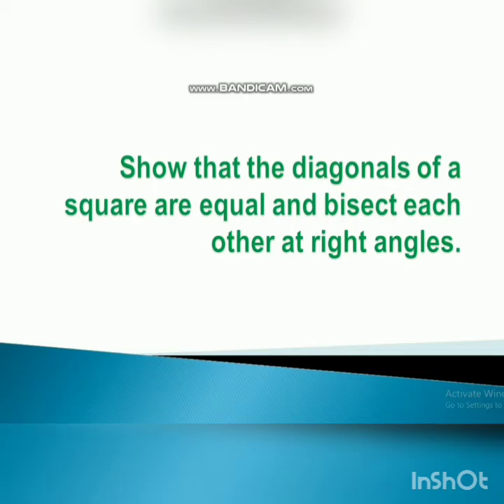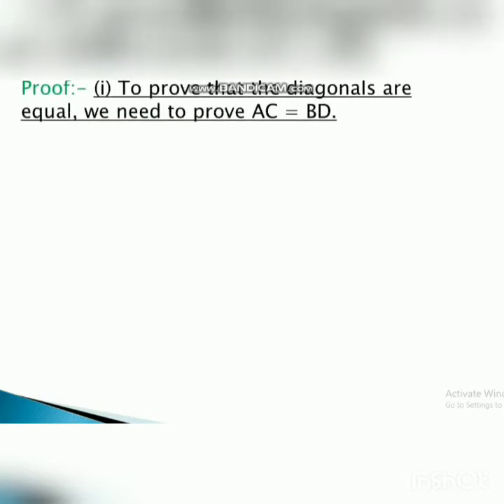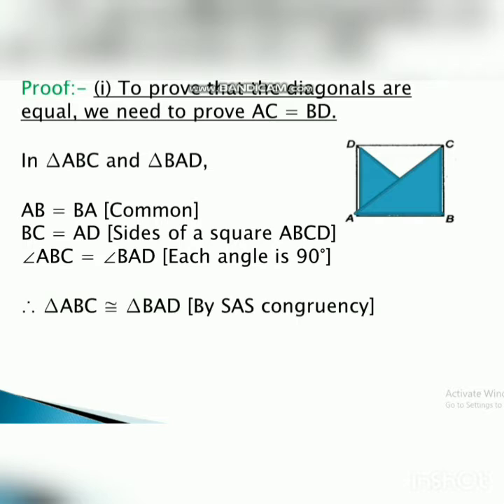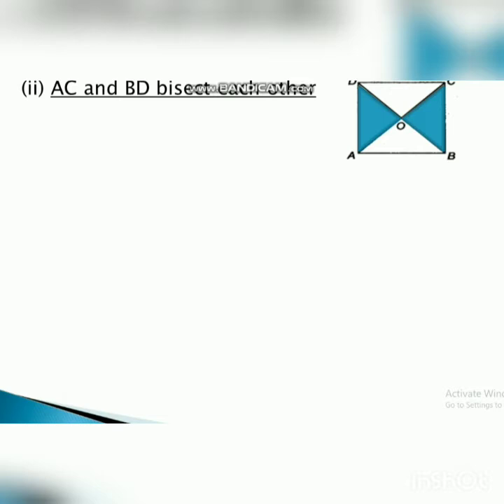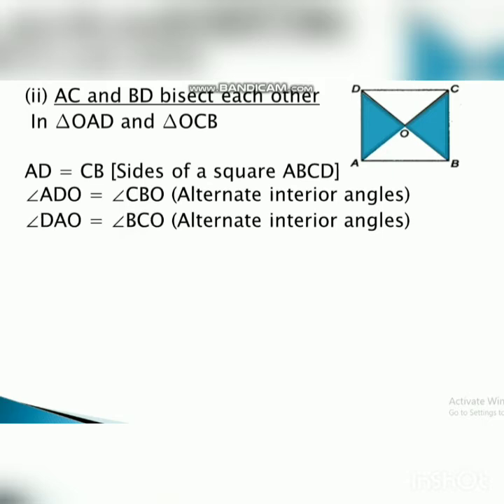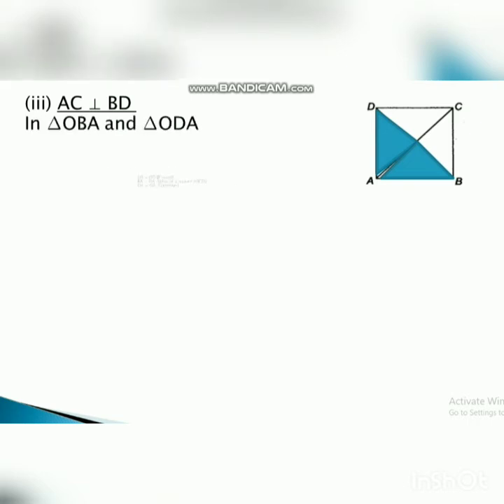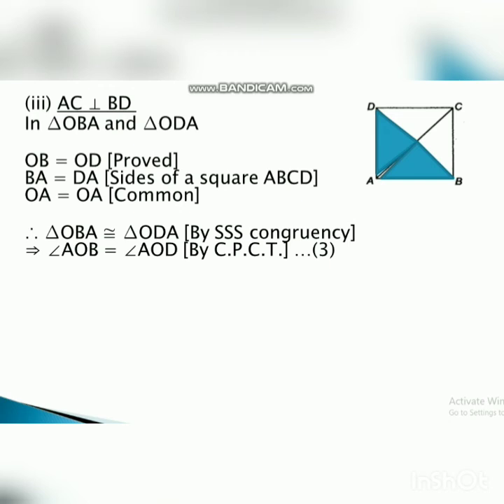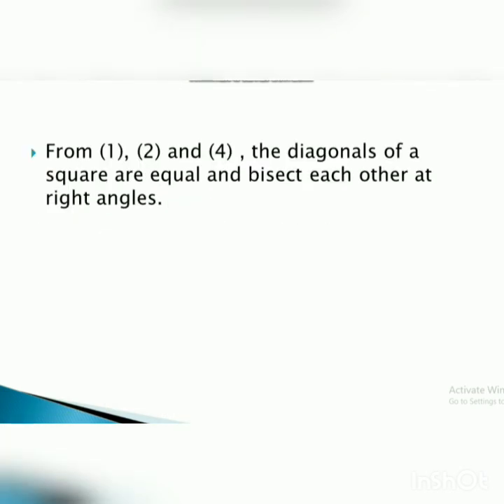class 9 Exercise 8.1 Question number 4